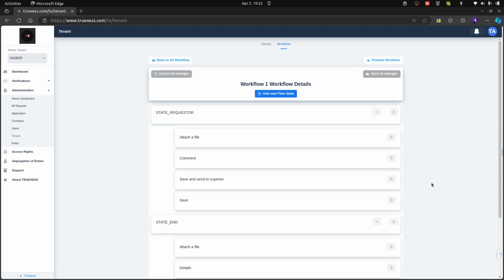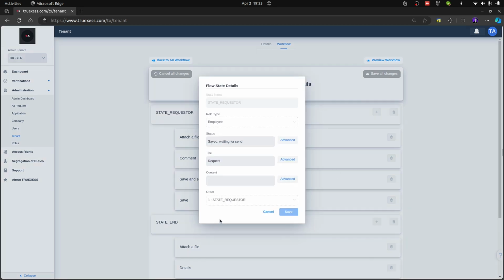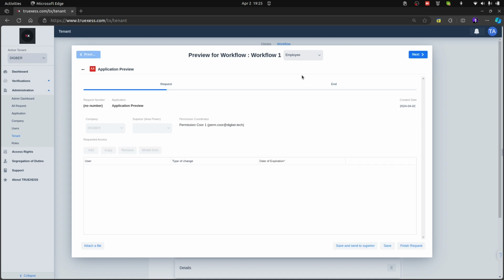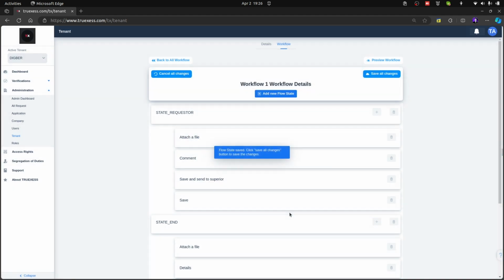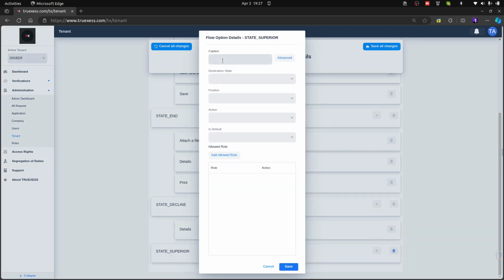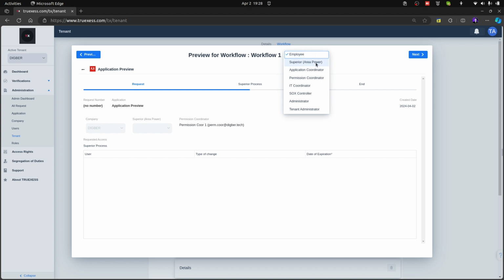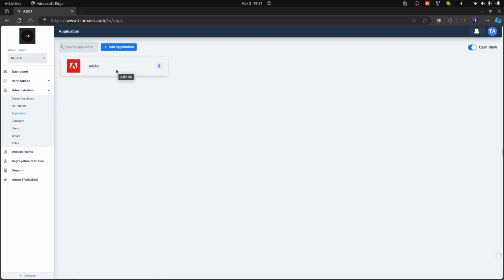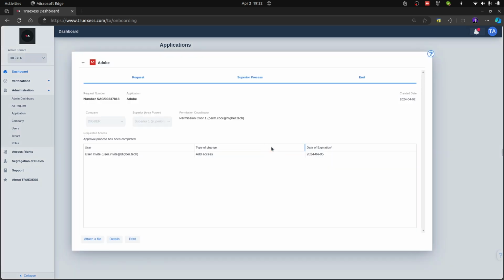Truexess Guide Workflow Details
In this video we will discuss about Workflow Details in Tenant in Truexess.

Truexess is Access and Identity Management that implements Zero Trust. It has been tested for perfection for 10 years against many companies in the utility sector. With Single Sign On (SSO), User Access Review, Know Your Customer (KYC) features, etc., Truexess is ready to be used by various companies in any field.